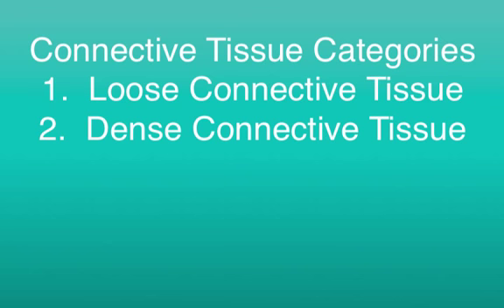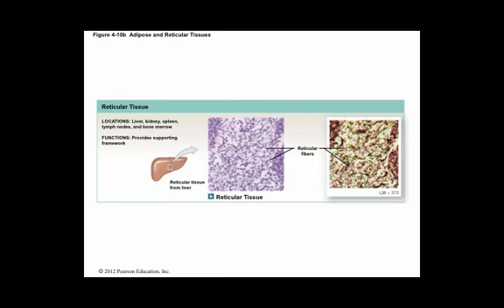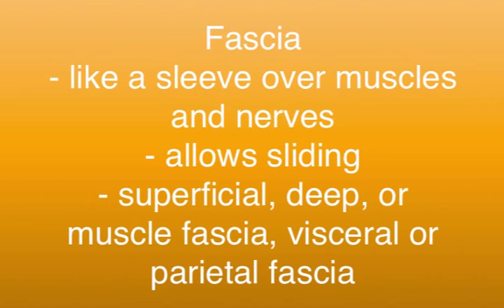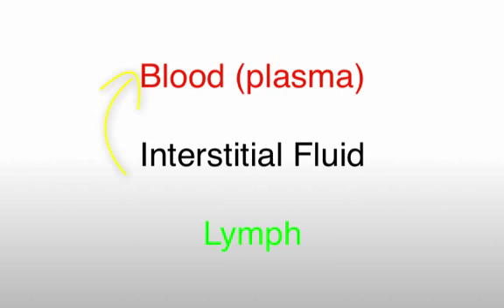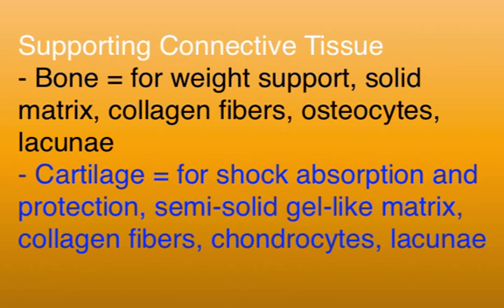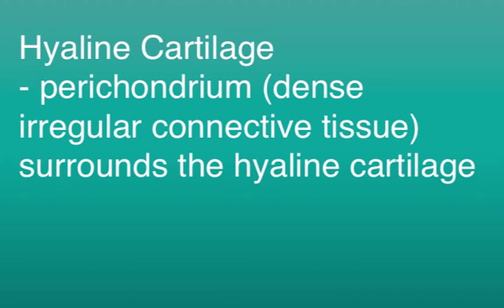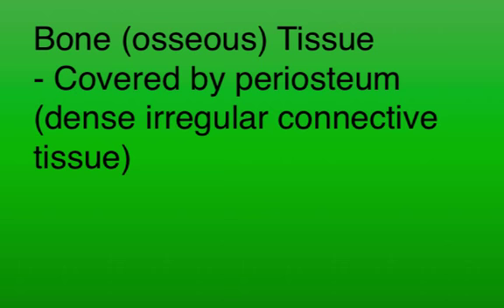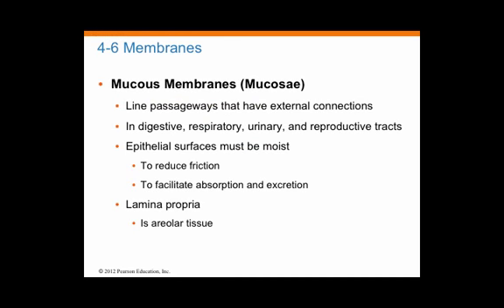Chapter 4 Module 3 Connective Tissue Proper and Membranes